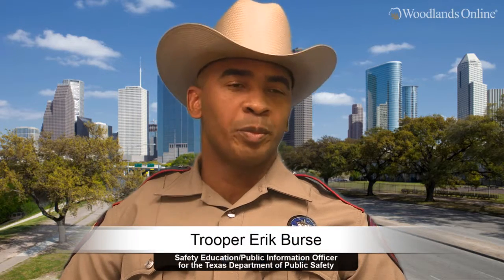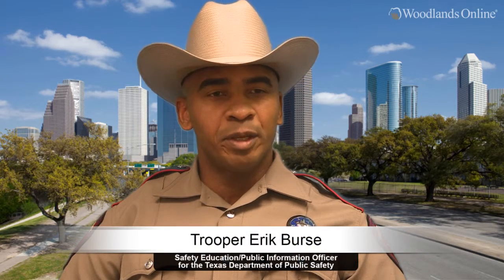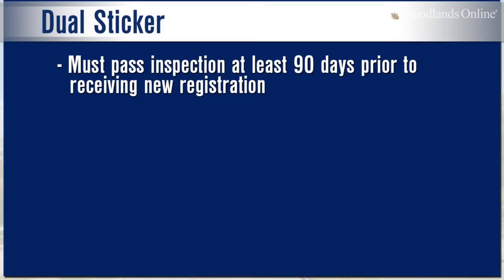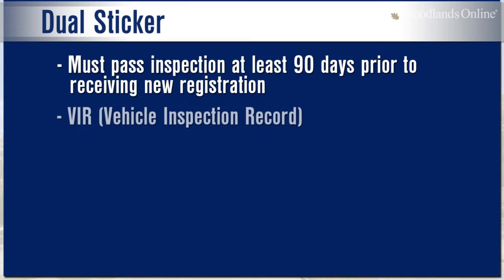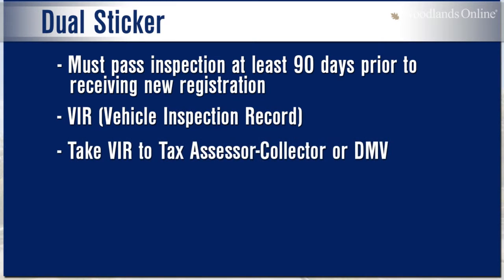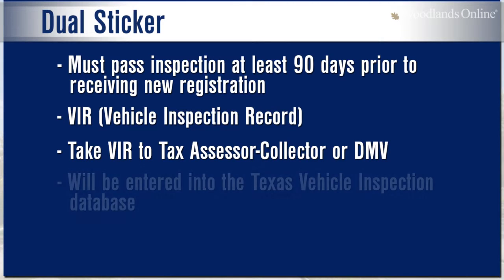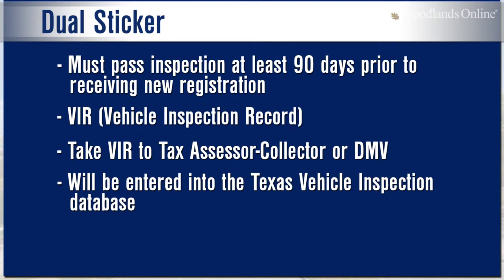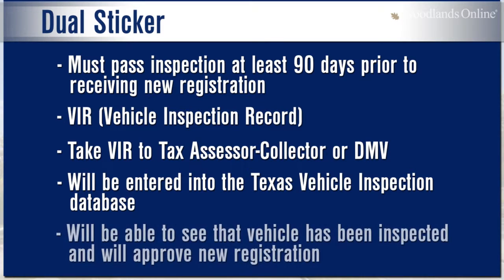DPS Trooper Erik Burse explains 'Two Steps - One Sticker' system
Texas drivers are now able to simplify the process of displaying proof of both registration and vehicle inspection beginning this March 1, 2015. DPS Trooper Erik Burse explains the new 'one sticker' system in a concise video.